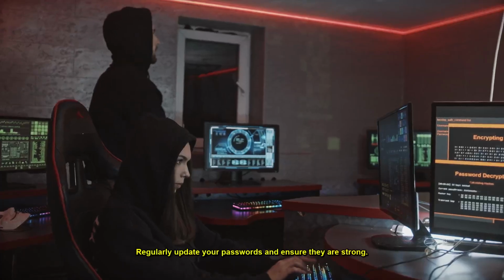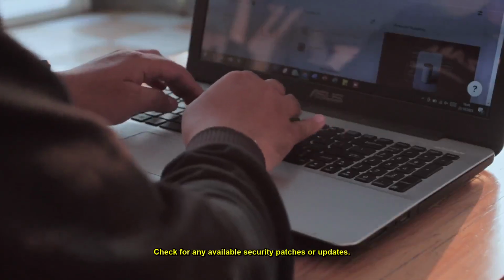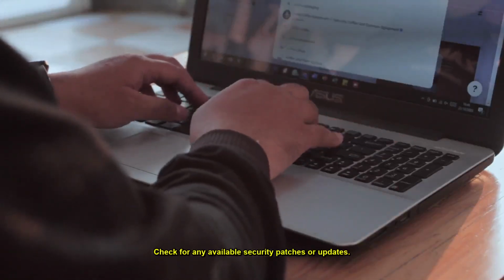How to Protect Your Cloud Services with Rackspace - Complete Guide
In this comprehensive guide, learn how to effectively protect your cloud services with Rackspace. We cover essential strategies, tools, and best practices to ensure your data remains secure and your cloud environment is resilient against threats. Whether you're a beginner or an experienced user, this video will equip you with the knowledge needed to safeguard your cloud infrastructure. Don't leave your data vulnerable—watch now to take control of your cloud security!